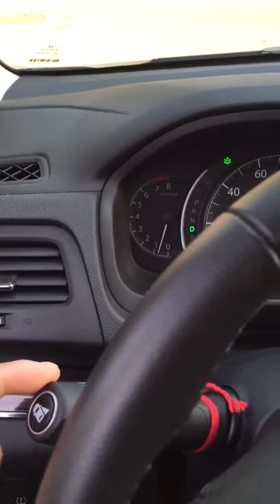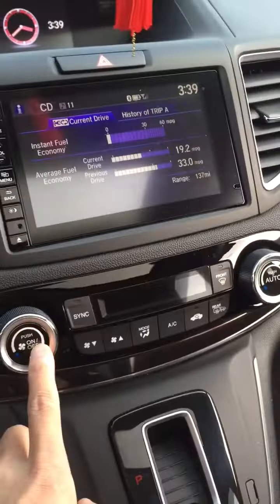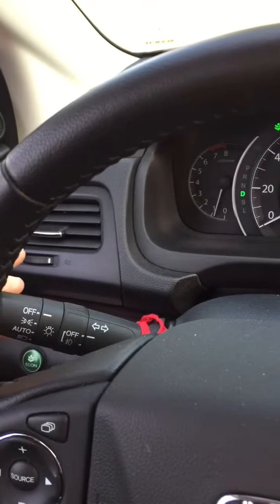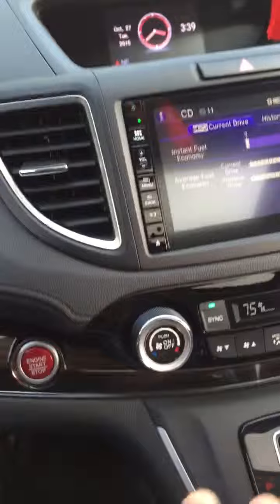2015 crv EX-L Vibrantion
2015 crv EX-L Vibrantion!
Either turn on ur headlights! or heated! or AC! No more Vibrant.
No vibrant 800rpm!
Rpm drop to 600rpm started vibrant.